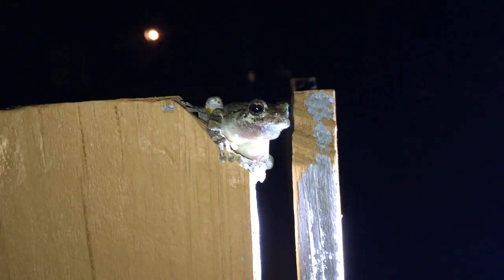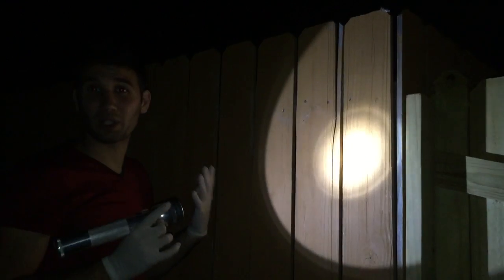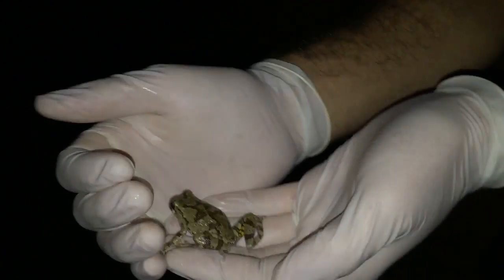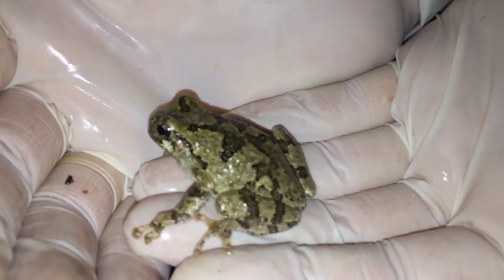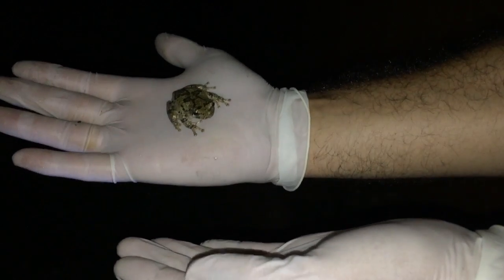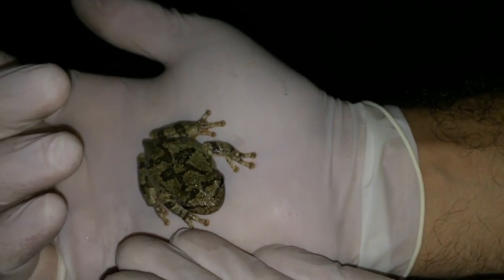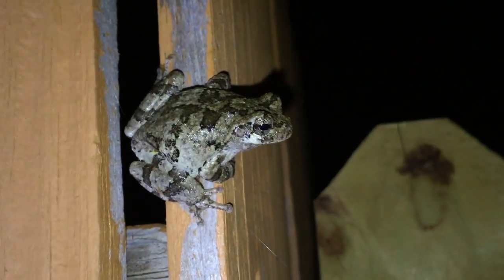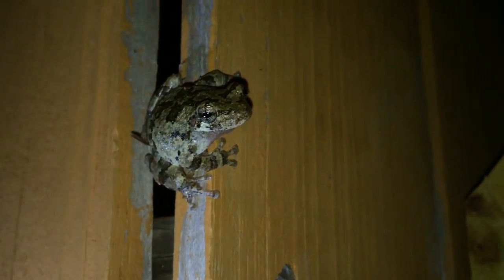SaminalPlanet Species Profile: Gray Tree Frog (Hyla versicolor)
Join me in my search for the amazing Gray Tree Frog on this SaminalPlanet adventure!